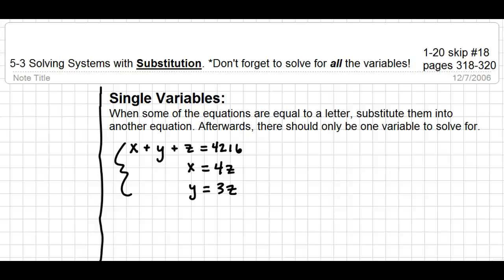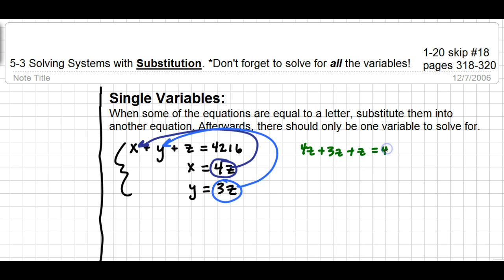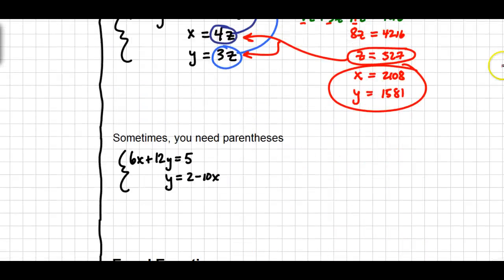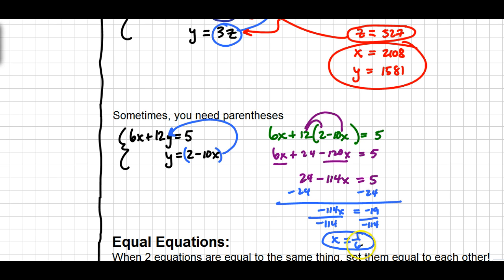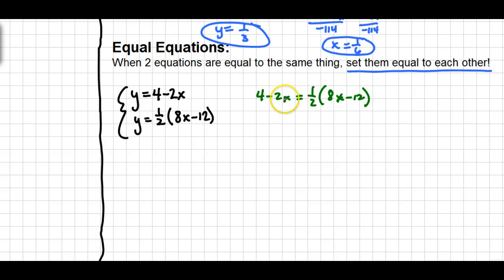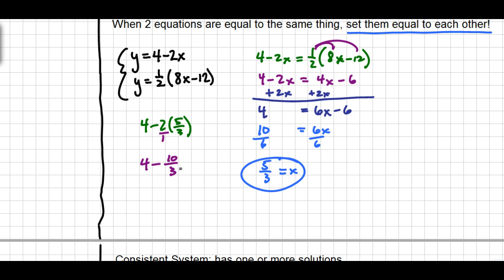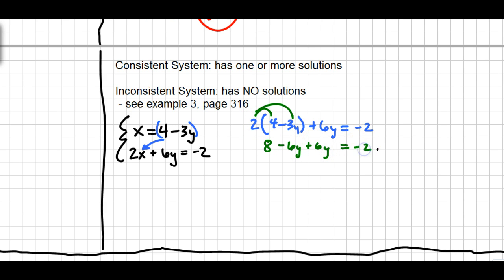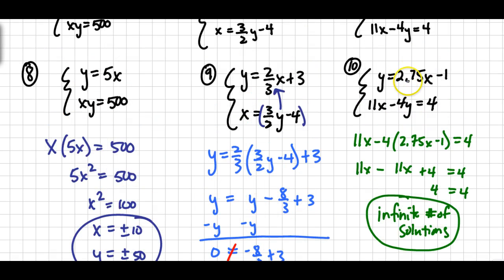AA 5-3 Solving Systems with Substitution